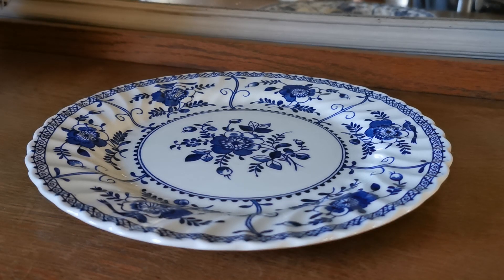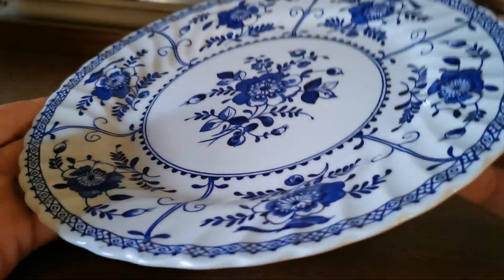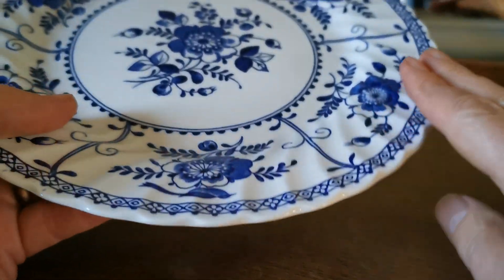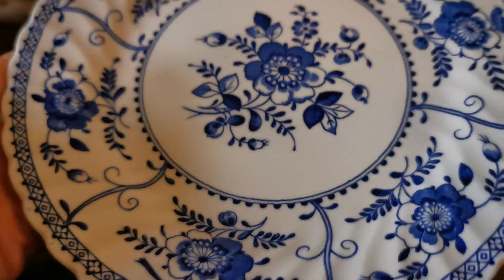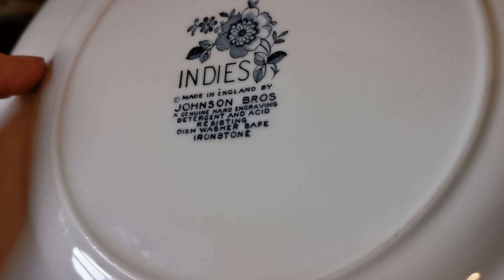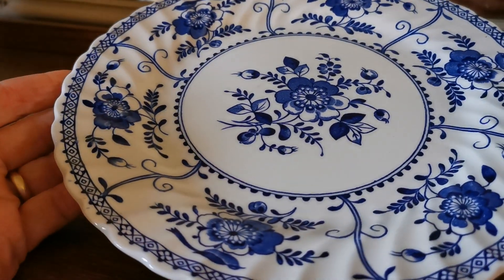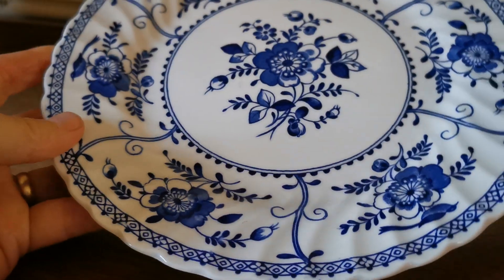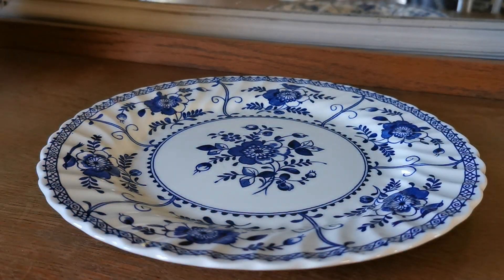Vintage Johnson Brothers Indies Blue and White China Dinner Plate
Mid-20th Century Johnson Brothers Indies china blue and white dinner plate
9-6/8th-inch diameter dinner plate
Johnson Brothers Indies pattern blue and white china
Manufactured by Johnson Brothers in Staffordshire
Very good vintage condition
pictorial Indies Hand Engraving and Dishwasher safe Ironstone stamp,